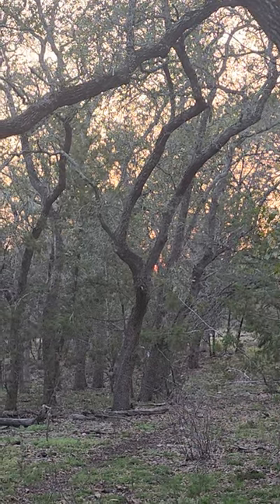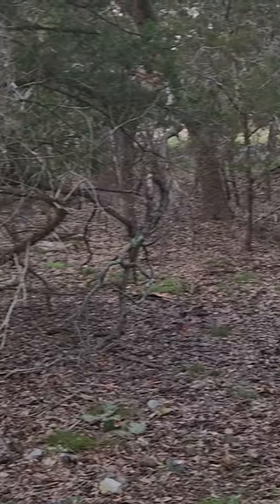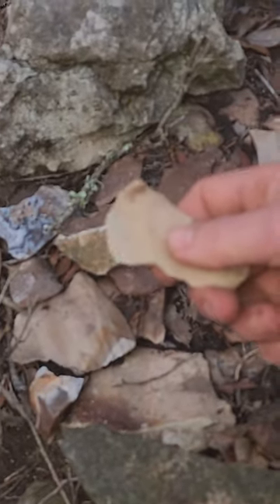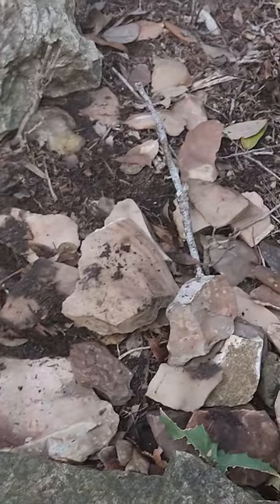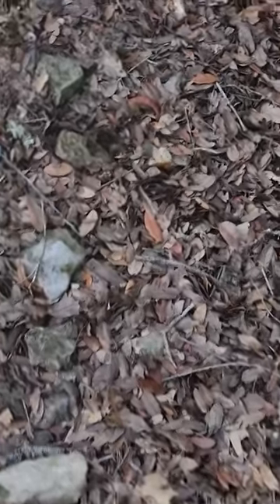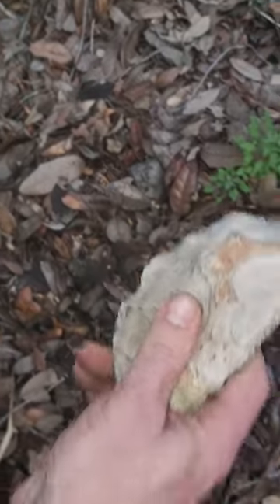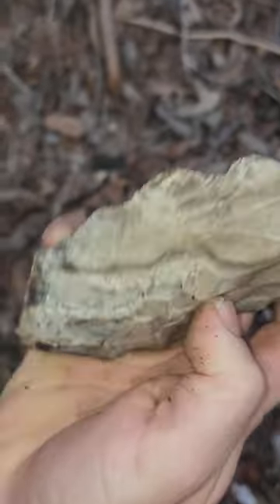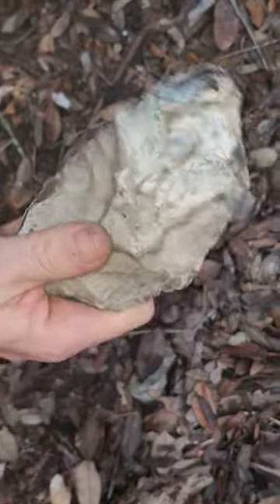5,000 YEAR OLD PALEO INDIAN SCRAPER FOUND!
Catch the moment we get crazy lucky finding a Ancient Paleo Indian Scraper near a Midden we have on the property!